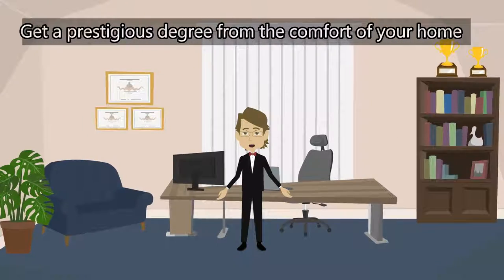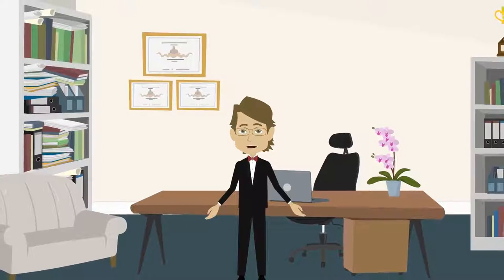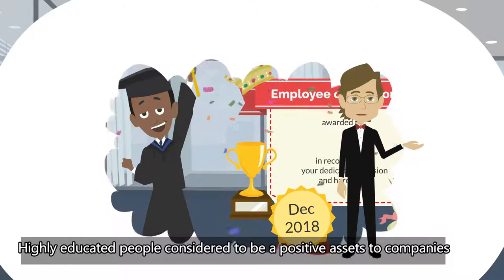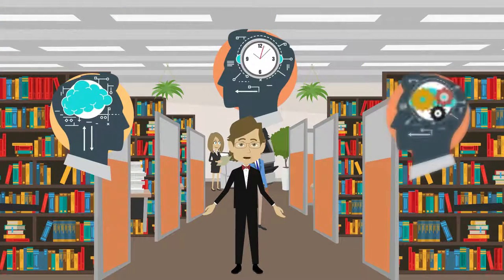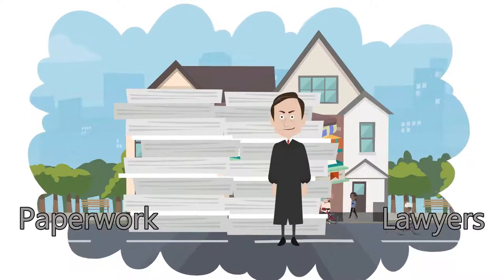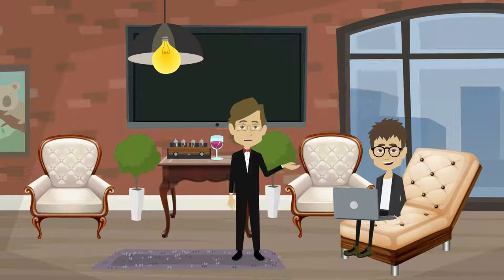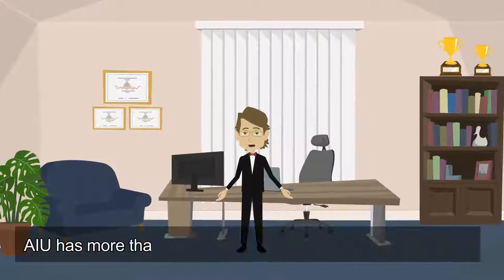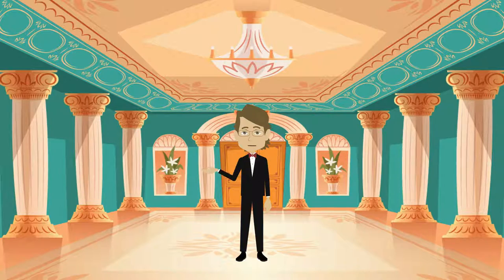🌍 Change your life and get your degree - Atlantic International University🏆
Atlantic International University - More than 20 years offering online education around the world.
Our programs offer the flexibility to all our students to custom made their curriculum or use one already created with selected courses. AIU is the perfect option for busy professionals, entrepreneurs and people who wants to make a change in the world